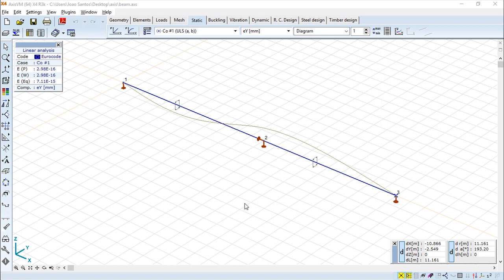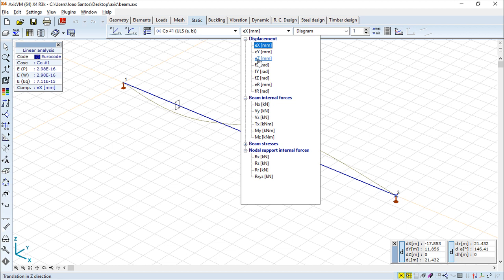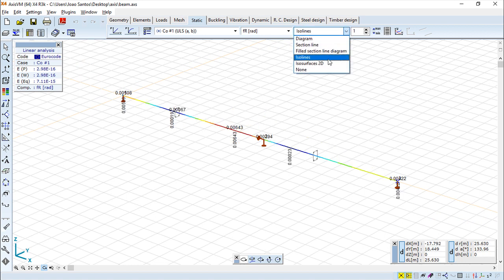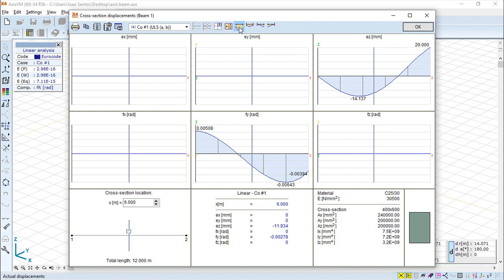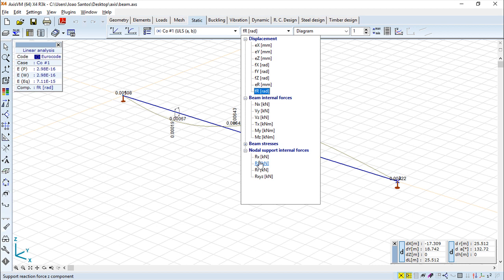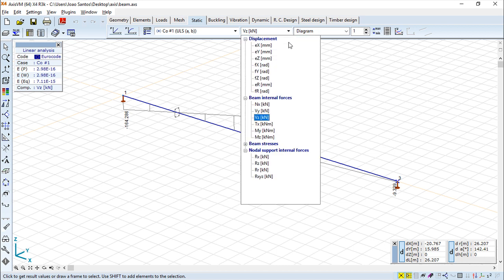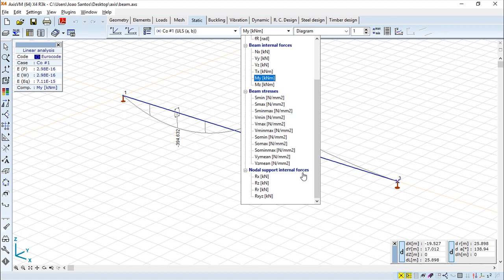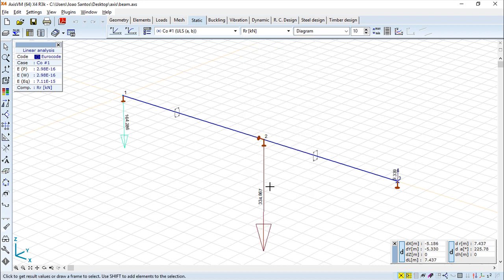AxisVM x4 English - Lesson 40/49 - Postprocessor, Statics (Part 2)